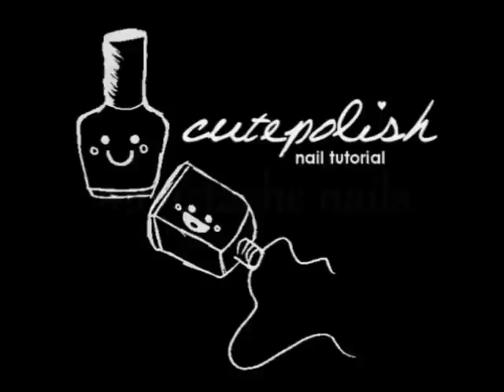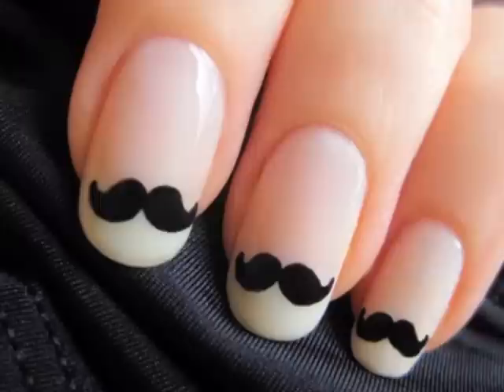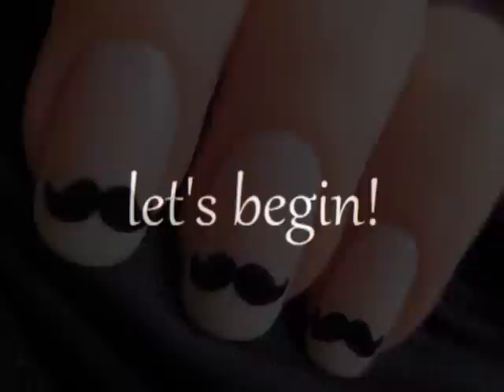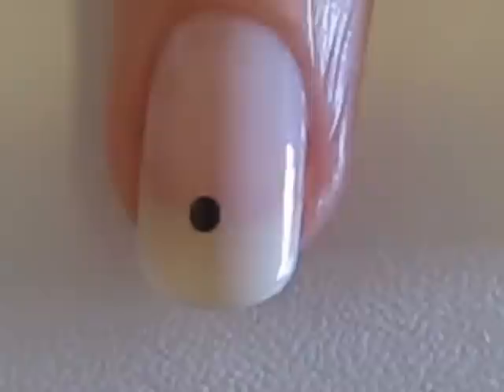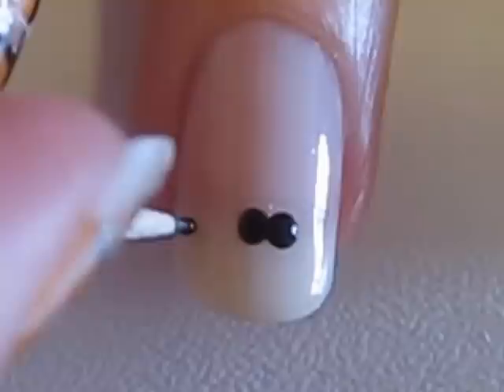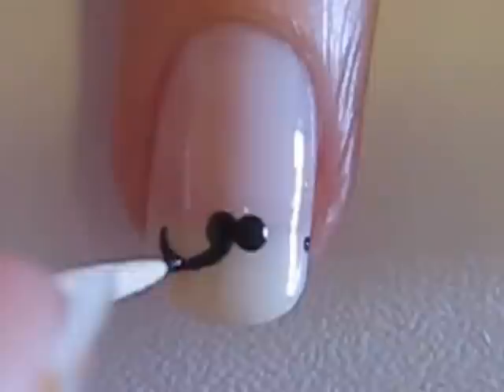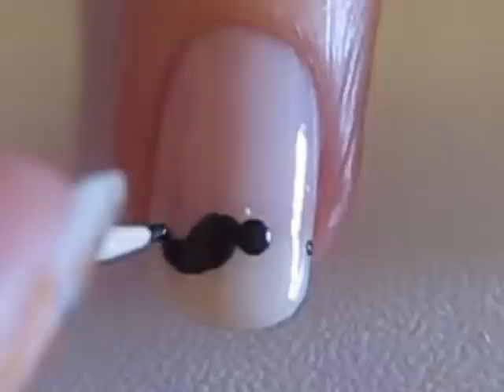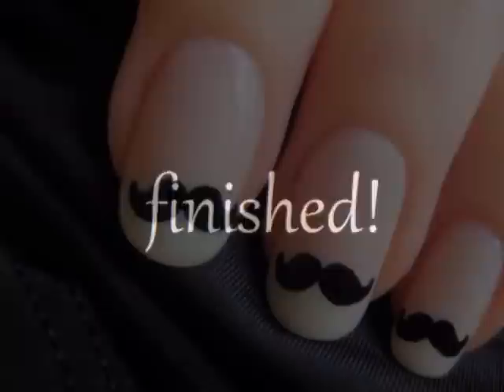Cute Mustache Nail Art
♡⋅•⋅⋅•⋅♥⋅•⋅⋅•⋅{CLICK FOR MY INSPIRATION & PRODUCTS}⋅•⋅⋅•⋅♡⋅•⋅⋅•⋅♥

♡ Cutepolish's Commentary
♥ The highest requested cutepolish design to date! Moustache nails are super cute and can be worn to raise awareness for prostate cancer during the month of Movember!

♡ Products Used
♥ Sally Hansen Diamond Strength Hardener
♥ Deborah Lippmann Sarah Smile